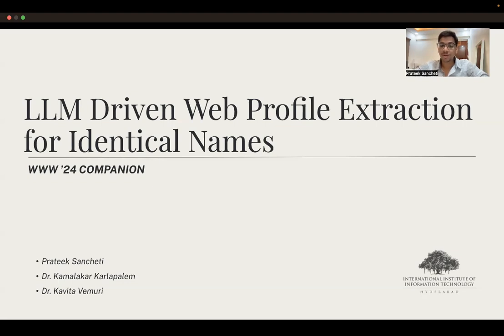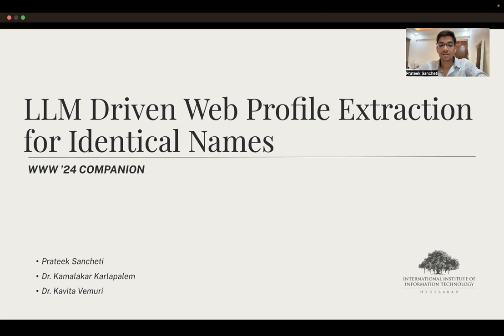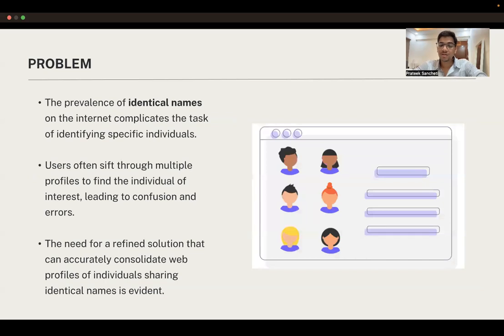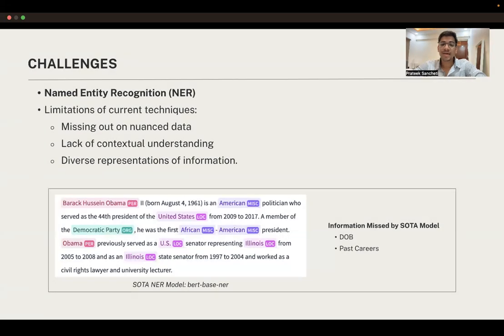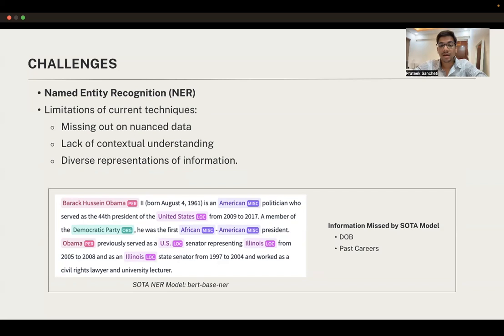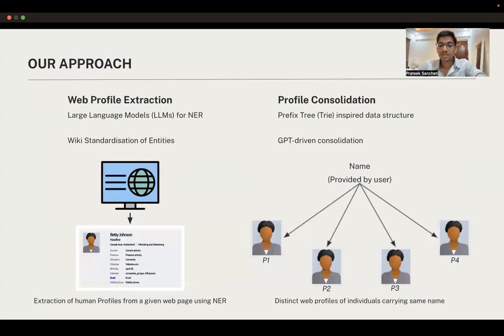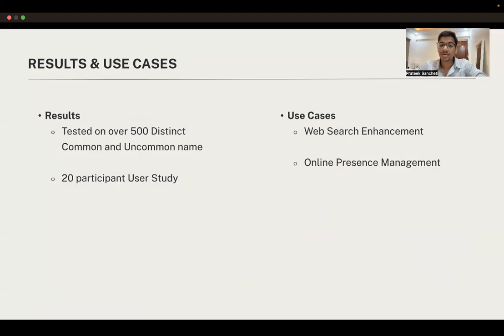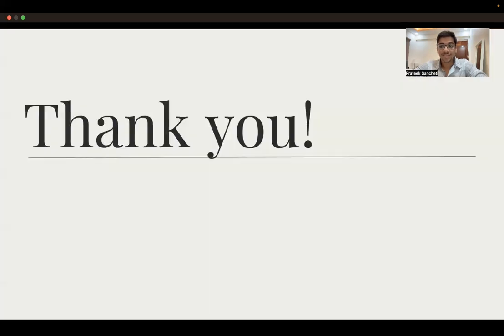[w08i0057] LLM Driven Web Profile Extraction for Identical Names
"LLM Driven Web Profile Extraction for Identical Names

Prateek Sancheti, Kamalakar Karlapalem and Kavita Vemuri"